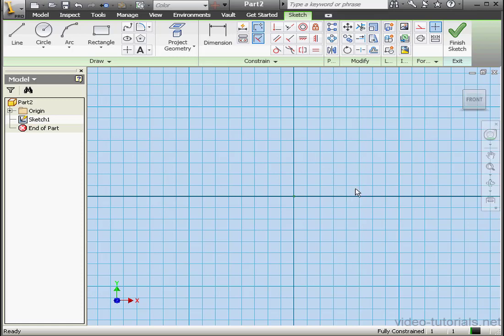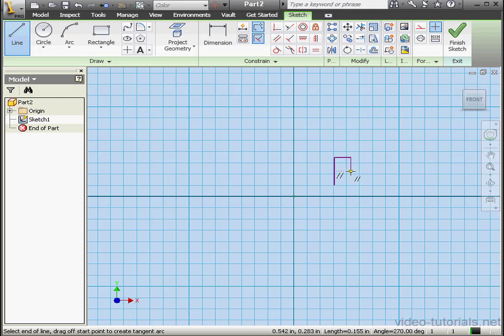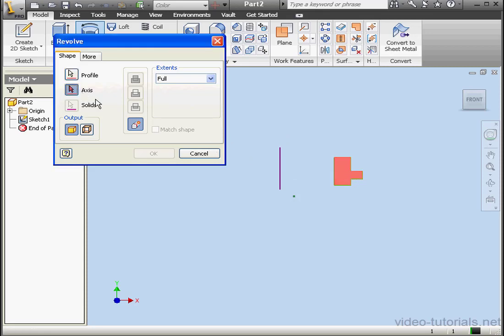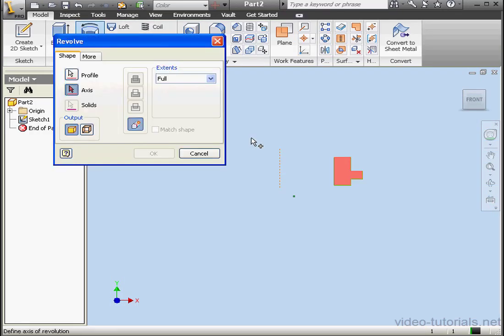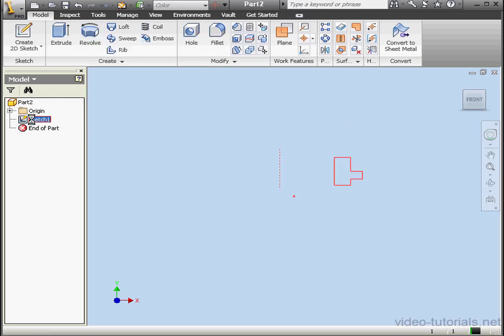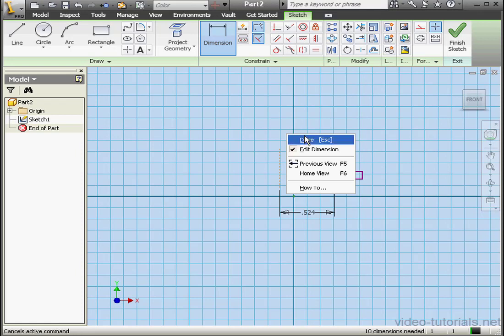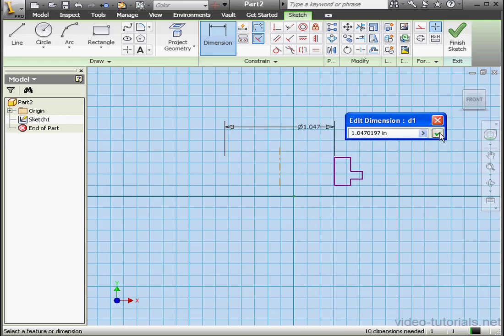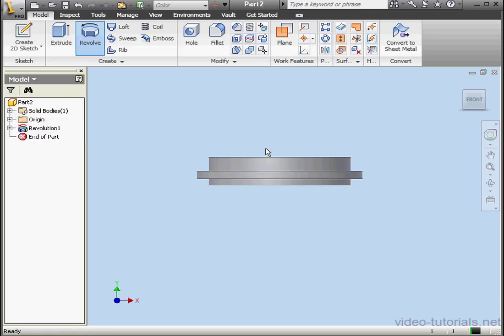AutoDesk INVENTOR Surface Design 06 ( Centerline )